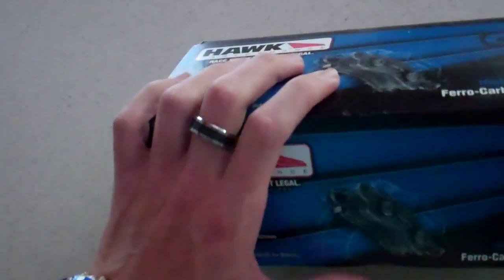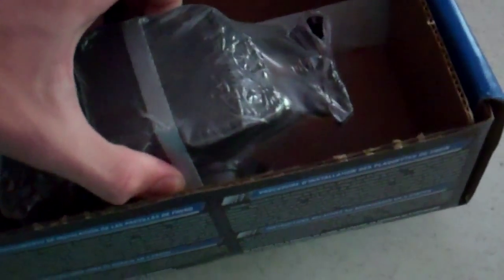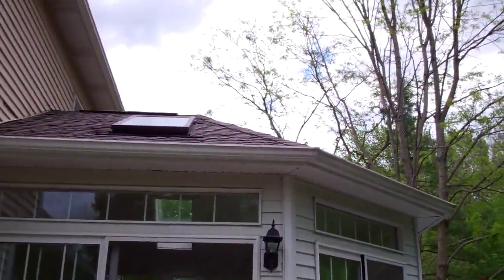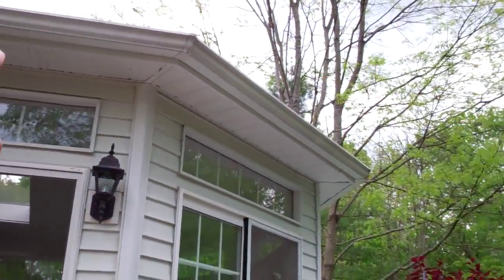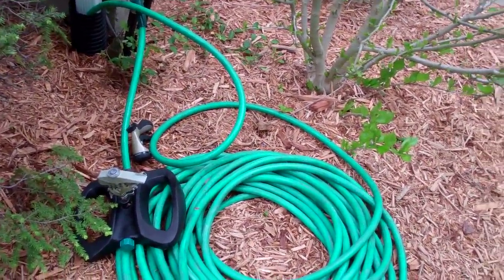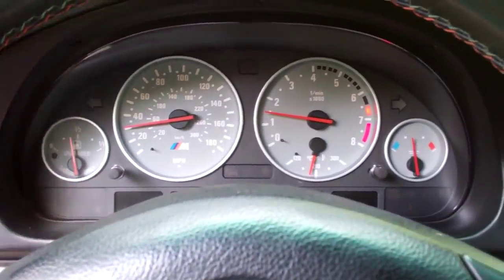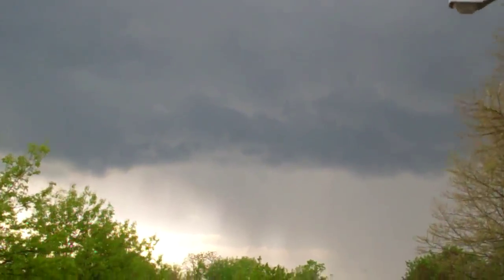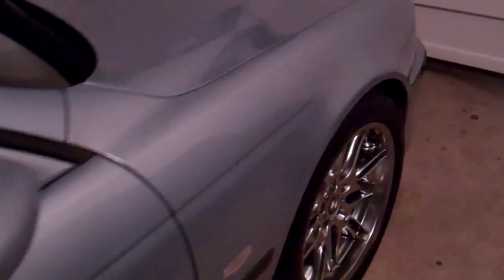Frame 1: COCK 5/9/12 - Day 514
Feeling fairly productive today- always good!